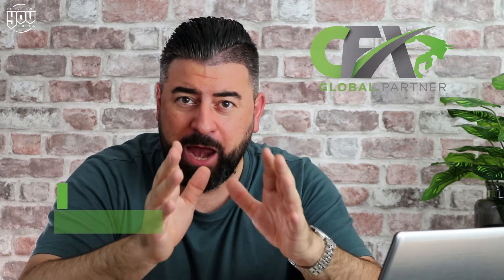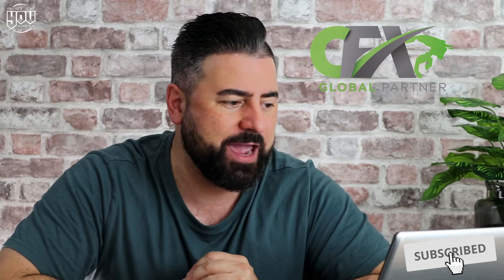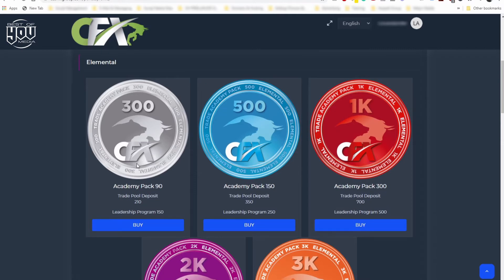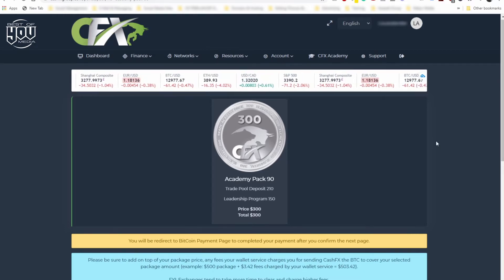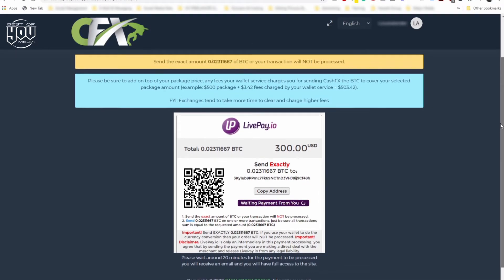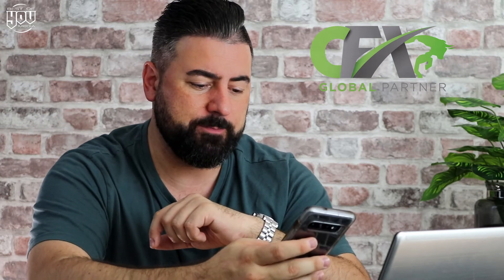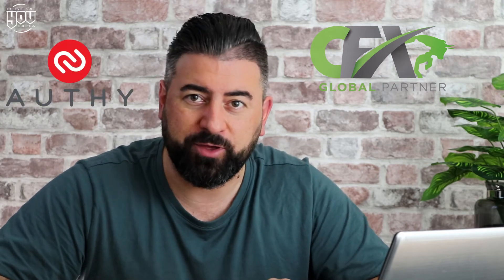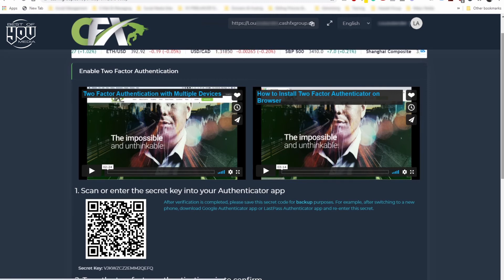How to buy and set up a trading pack with Cash Forex Group | PART 3 | CFX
This is PART 3 of a 3-part video series to help you purchase your first Trading Pack with Cash Forex Group CFX. In this video, we will run through how you purchase your CFX Trading Pack with Bitcoin through EXODUS and set up a 2-way authentication with AUTHY

01:27 Select your Trading Pack
02:54 Transfer Bitcoin from EXODUS to CFX
04:58 Set Up Two Way Authentication on CFX with Authy

If you don't want to do it yourself, register below and I will do it for you...
Link to Register with CFX - DO NOT REGISTER WITH CFX (2023 UPDATE)

Part 2 will run through the apps needed like EXODUS, WIREX, UPHOLD and BCBITCOIN to purchase your Bitcoin ready to purchase your CFX Trading Pack

To make a significant income from any business online takes hard work, consistency and maximum efforts/action. Never put more than you are willing to lose and always remember that past performance never guarantees future profits! There are no guarantees!